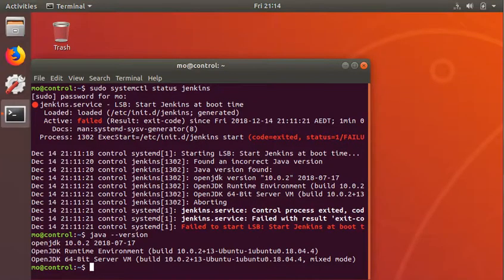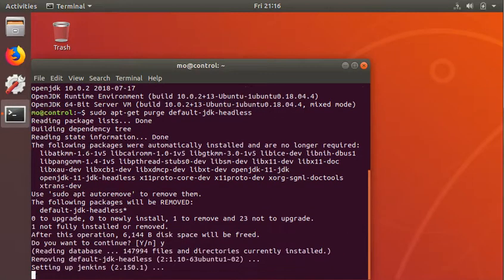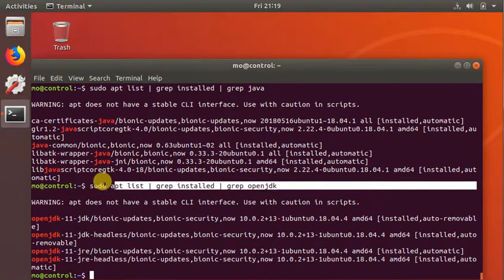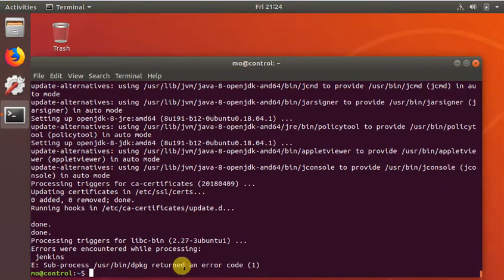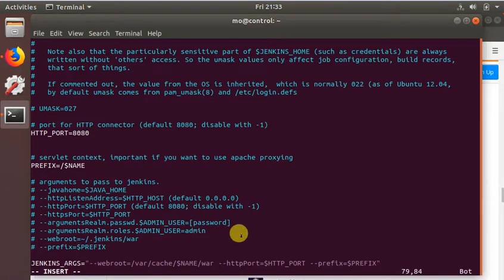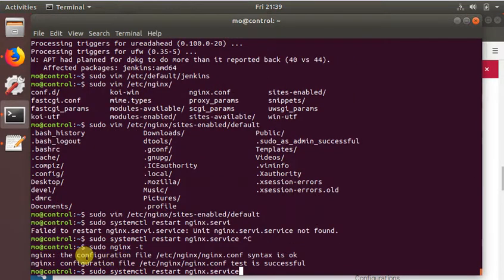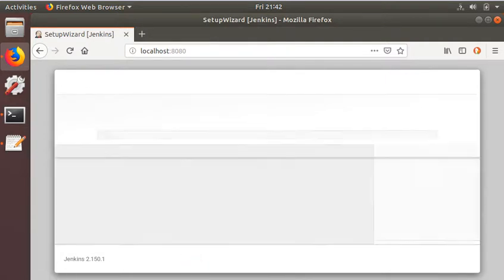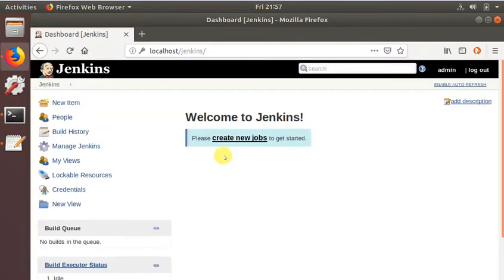Jenkins Unsupported Java Version & Run Jenkins on port 80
Troubleshoot Jenkins error "Unsupported Version of Java Detected"
Jenkins service wont start on Ubuntu

Run Jenkins on port 80/443 using nginx

1. add location (virtual host) entry for jenkins to the nginx's /etc/nginx/sites-available/default
location /jenkins {
    proxy-pass ...

2. in `/etc/defaults/jenkins` add/append **--prefix=$PREFIX** to **JENKINS_ARGS** JENKINS_ARGS="--webroot=/var/cache/$NAME/war --httpPort=$HTTP_PORT --prefix=$PREFIX"
3. login to jenkins as admin: -
click on **Manage Jenkins** -
click on **Configure System** - in the **Jenkins Location** section in **Jenkins URL** enter: `http:/localhost/jenkins/`
4. restart jenkins and nginx services